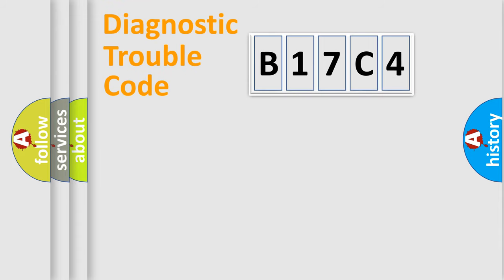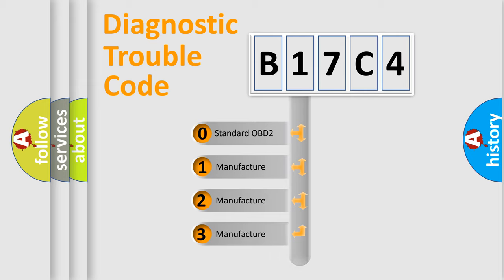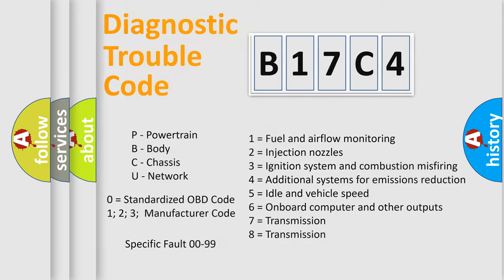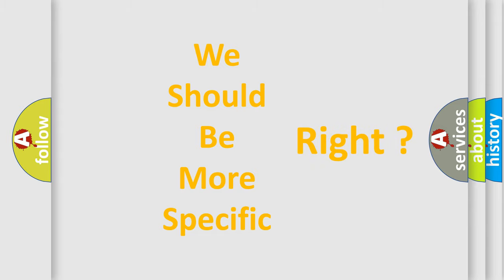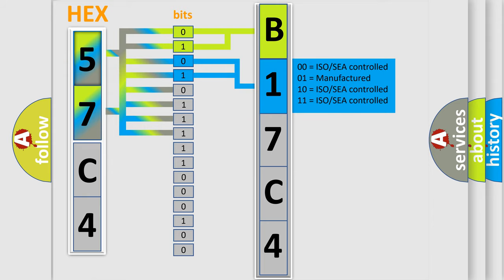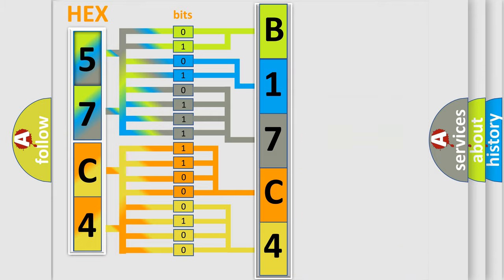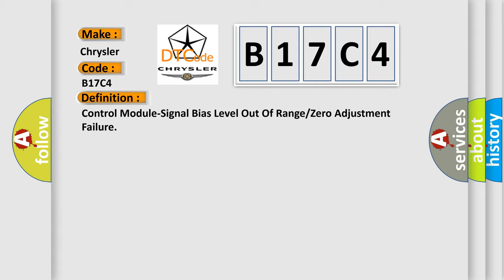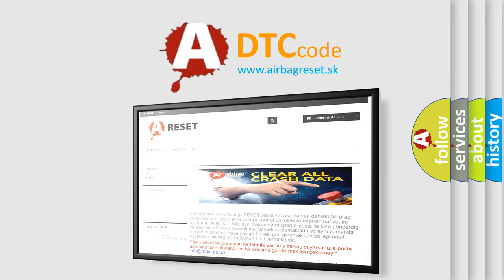DTC Chrysler B17C4 Short Explanation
Contents:
0:21 Basic DTC analysis according to OBD2 protocol standard.
1:48 Insight into programming
2:58 A diagnostically understandable description of the Diagnostic Trouble Code
3:05 Basic error definition

Make:
Chrysler
Code:
B17C4
Definition:
Control Module-Signal Bias Level Out Of Range or Zero Adjustment Failure
Description:
An internal fault in the Electric Power Steering (EPS) Module has been detected
Cause:
Electric Power Steering (Eps) Module Fault